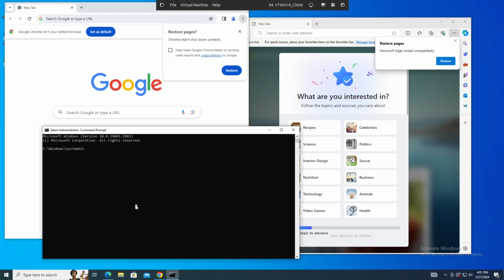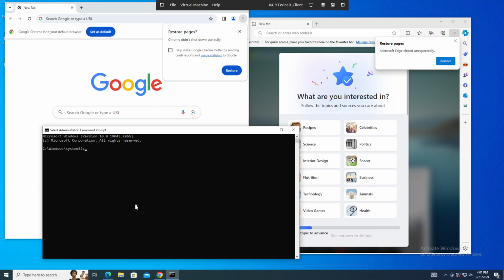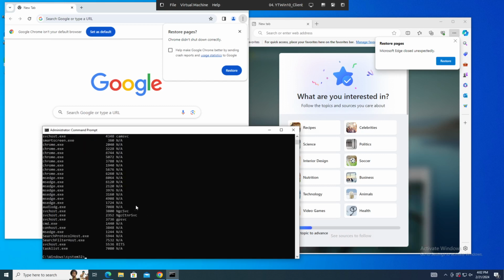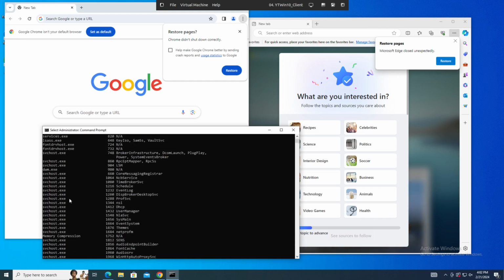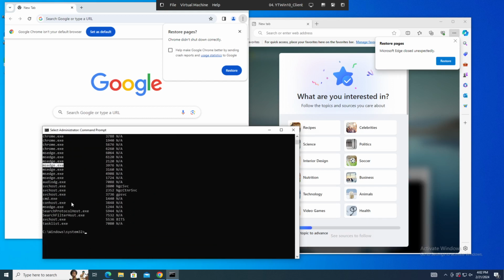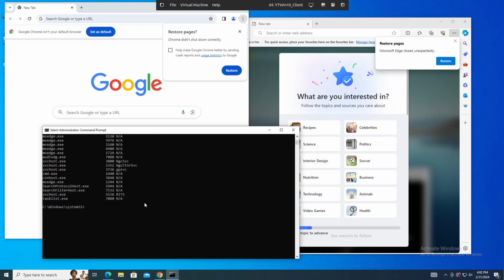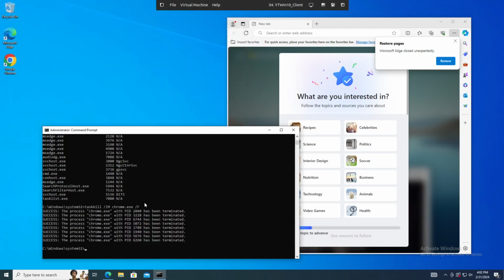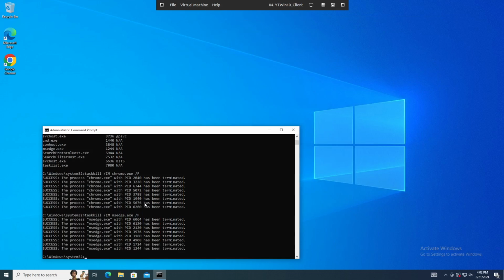Windows 10/11 - Kill a process in CMD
How to kill a process in CMD
Usable with Connectwise Backstage or Psexec

Commands:
Figure out the Process name: tasklist /svc
Kill Chrome: taskkill /IM chrome.exe /F
Kill edge: taskkill /IM msedge.exe /F
Kill any other application: taskkill /IM TheApplicationName /F